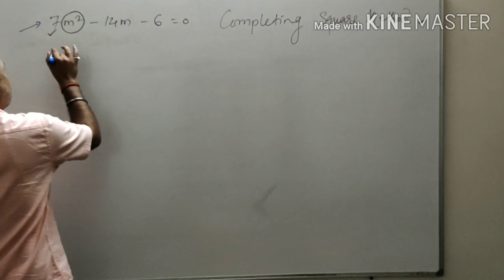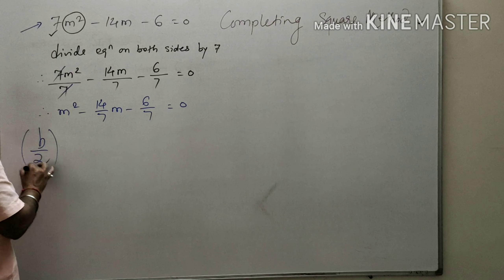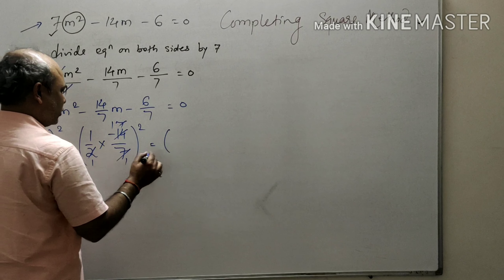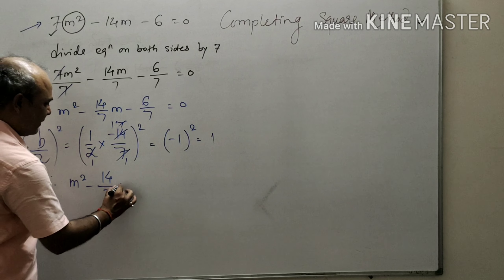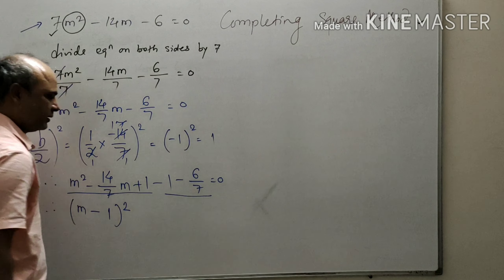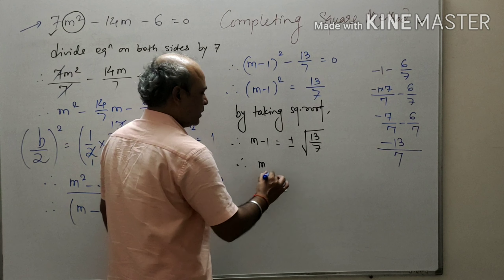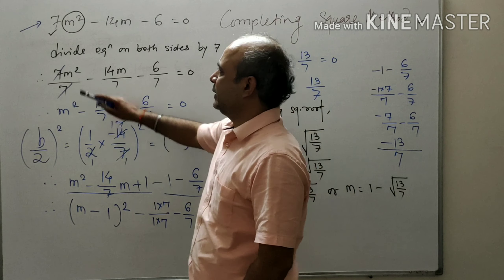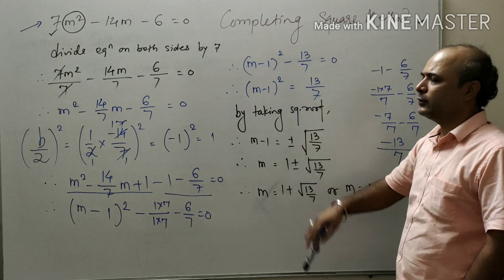Quadratic equations Class X Maharashtra Board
Solution Of Quadratic Equation by Completing Square Method